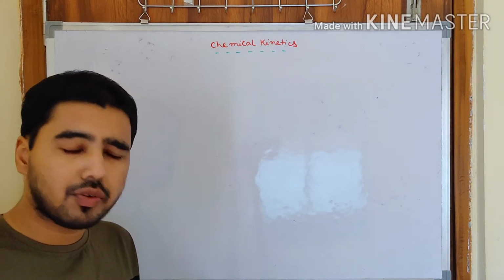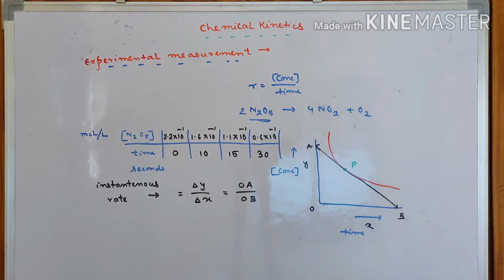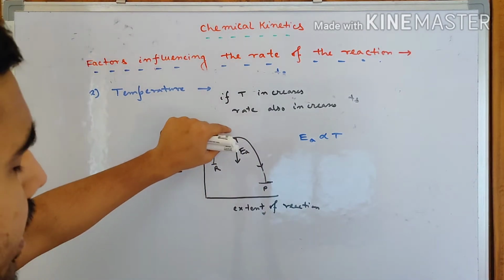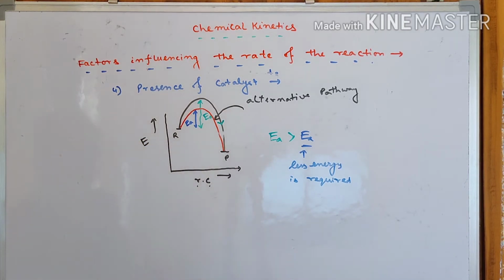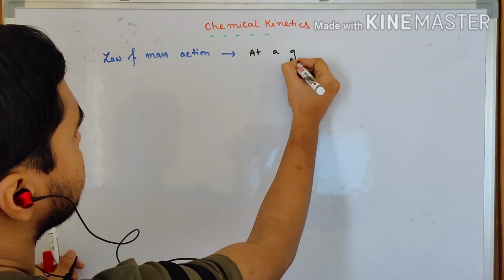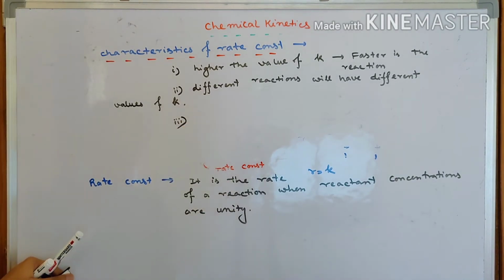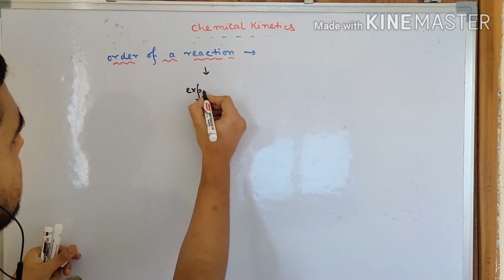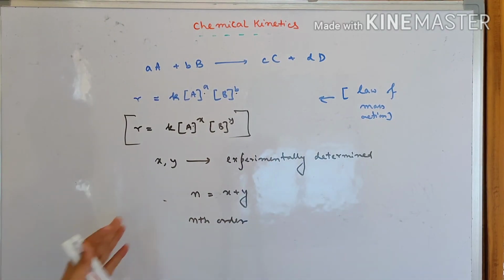Rate law, law of mass action and factors deciding rate of a reaction ( class-12)